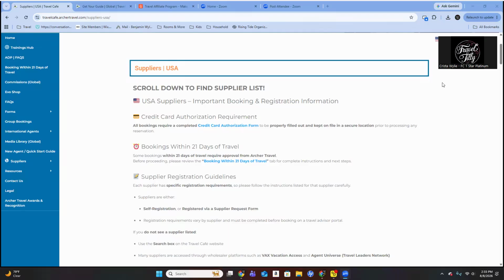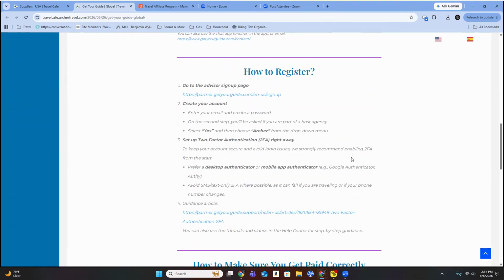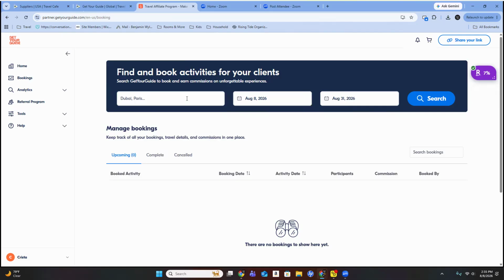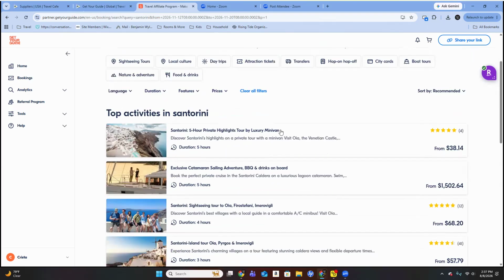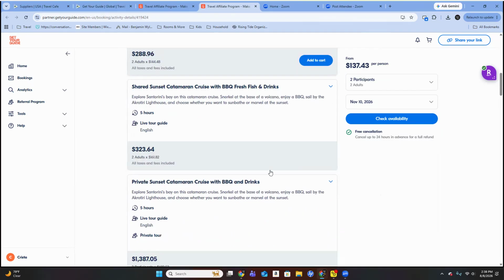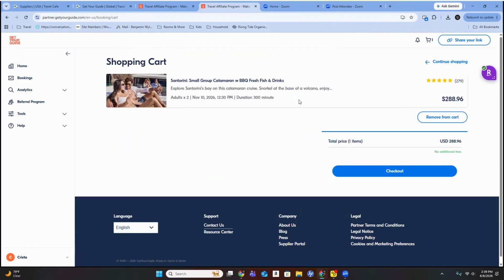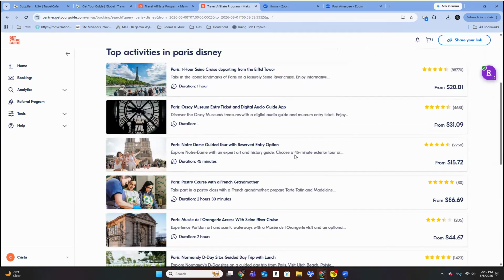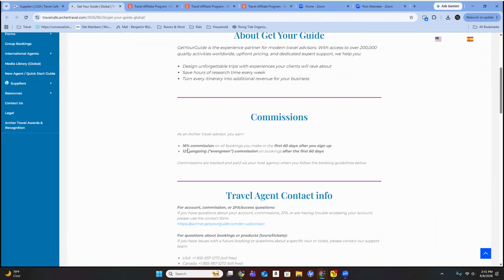Get Your Guide Walkthrough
Learn how to use GetYourGuide from start to finish! 🌎

In this quick walkthrough, I’ll show you how to register, search for excursions, process bookings, and use the “Share Your Link” feature to create passive income.